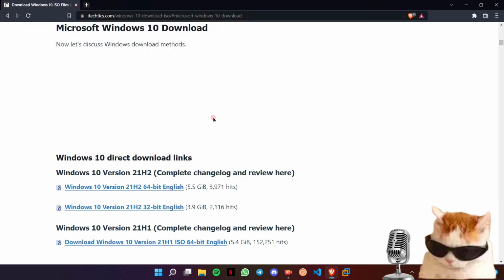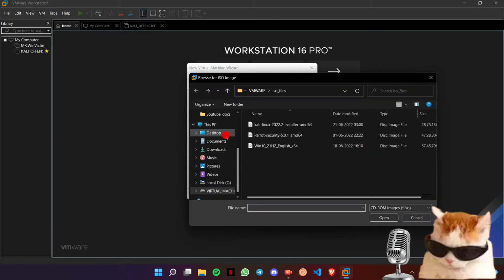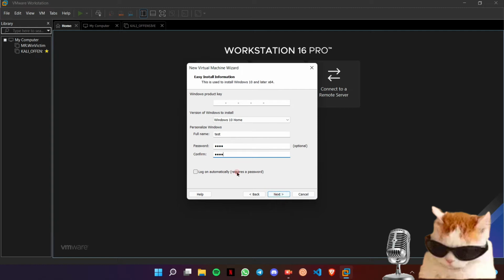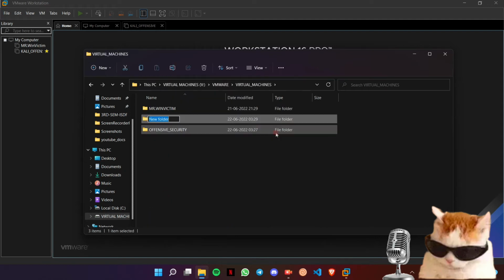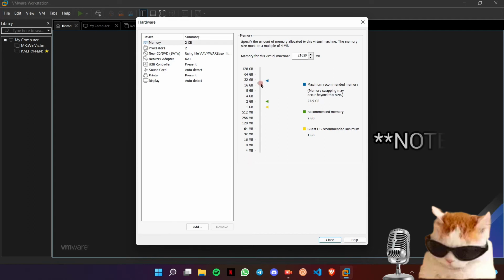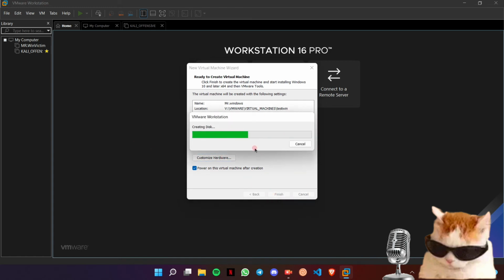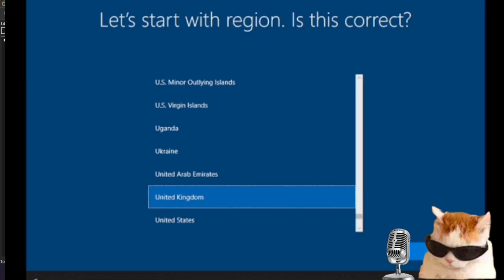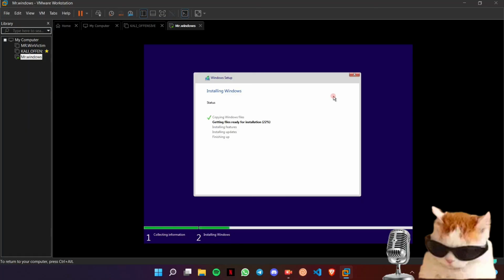INSTALLING WINDOWS 10 IN VMWARE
IN THIS TUTORIAL YOU WILL LEARN ABOUT HOW TO INSTALL WINDOWS 10 IN VMWARE PRO